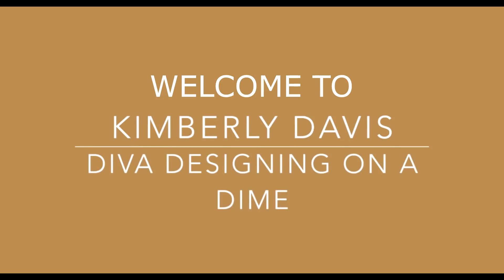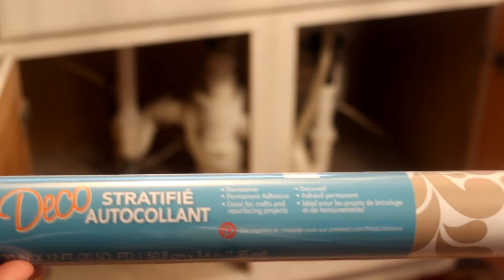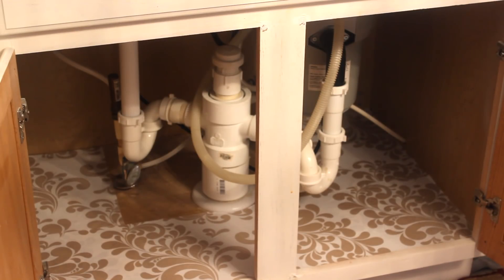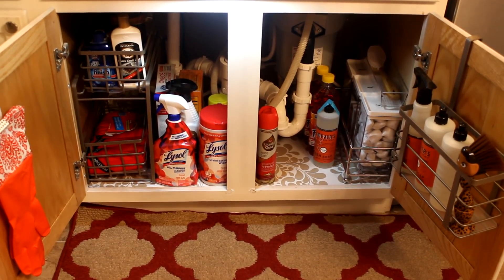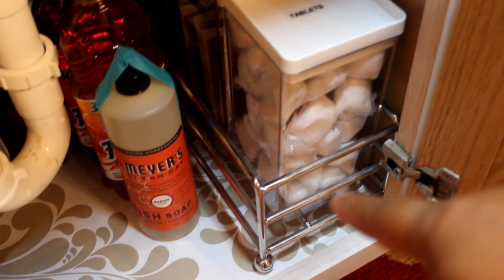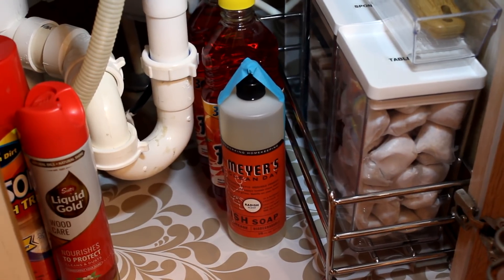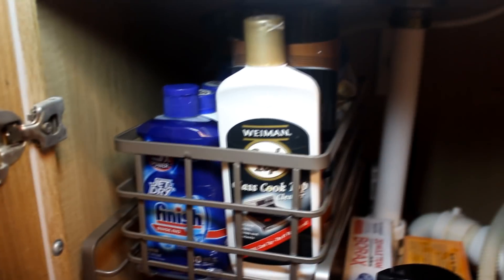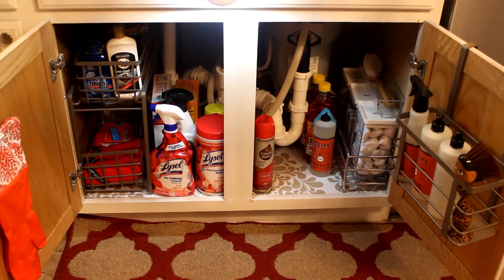NEW: Kitchen Organization | Under the Kitchen Sink!!!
Hello Luvs,

Today, I am sharing how I organized under my kitchen sink using a few items I purchased from Target! I hope you are inspired to take a look under your kitchen sink & organize your cleaning products!

---BE BLESSED